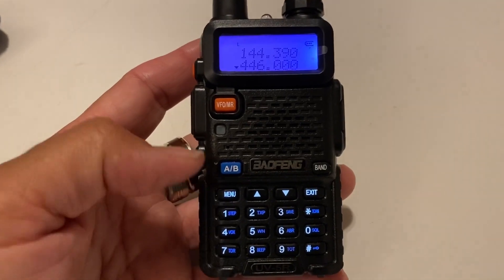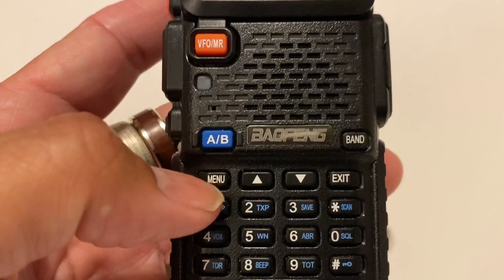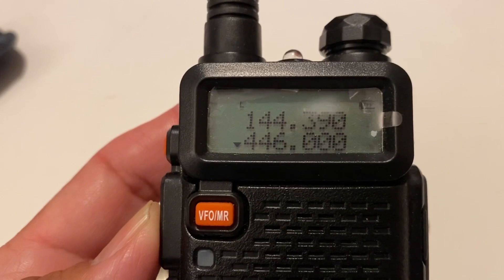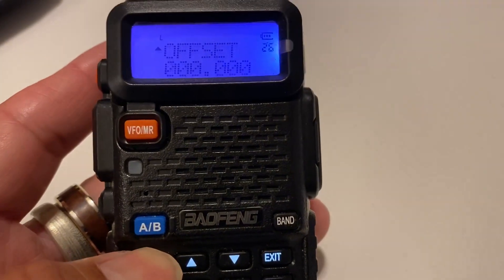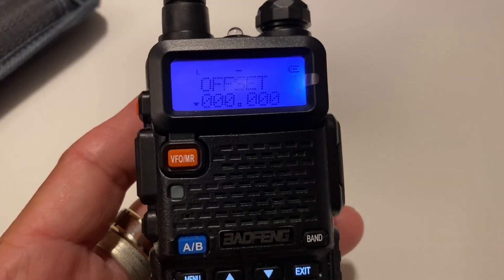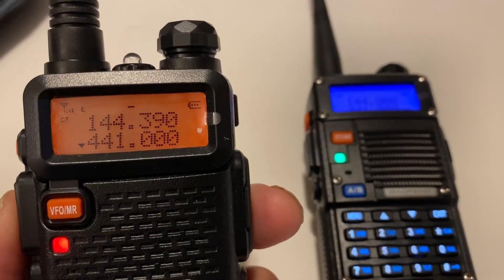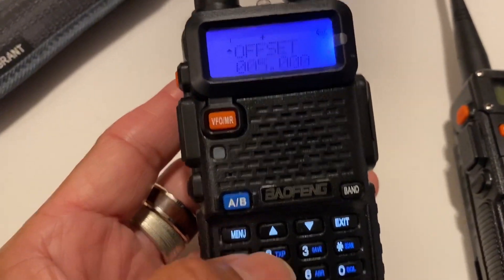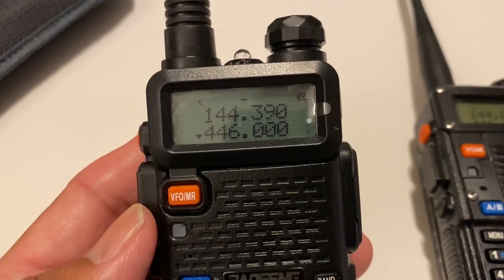How to program CTCSS and OFFSET on Baofeng UV-5R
This video is about programming the CTCSS and OFFSET of the Baofeng UV-5R ham radio.